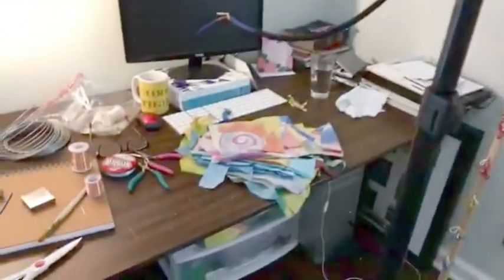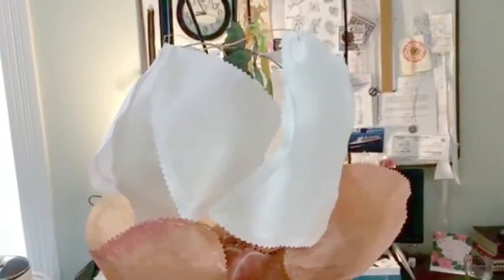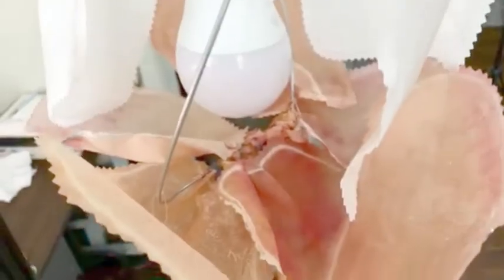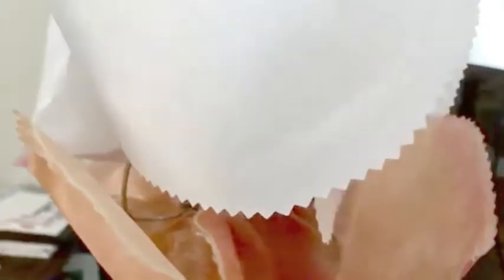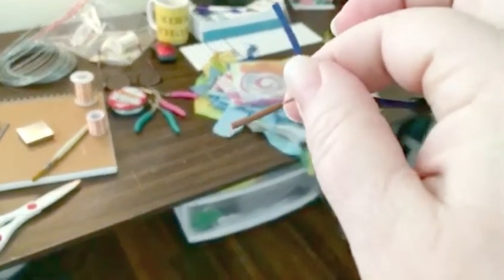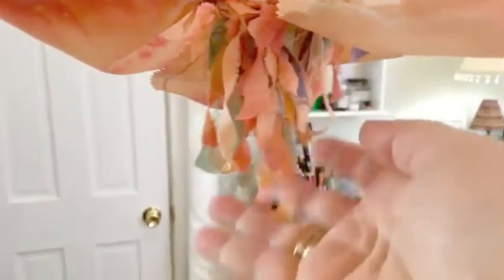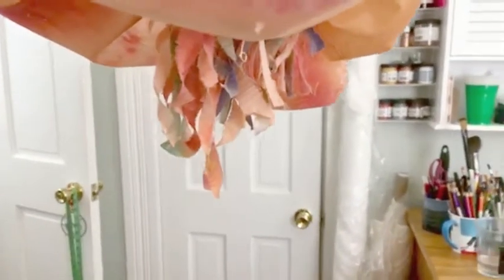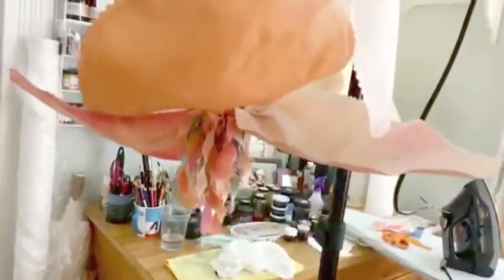Silk Painted Mobile and Overhead Light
My love for creating mobiles with my silk art is taking the next step! Edited from my Facebook Live Friday afternoon Coffee Break, here's a sneak peek into the progress on my current mobile project.

Follow on Facebook, Instagram, Pinterest @carriewrightsilk